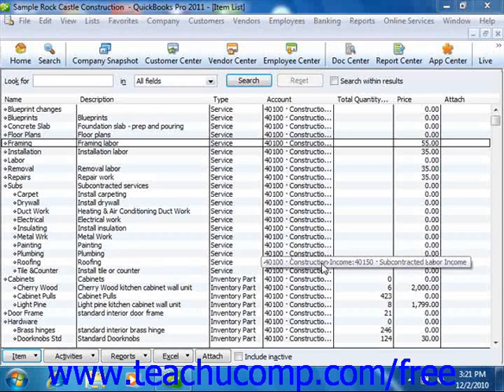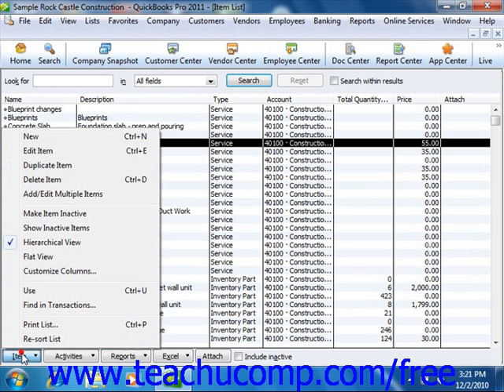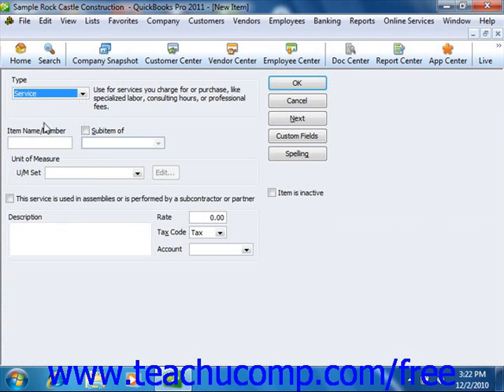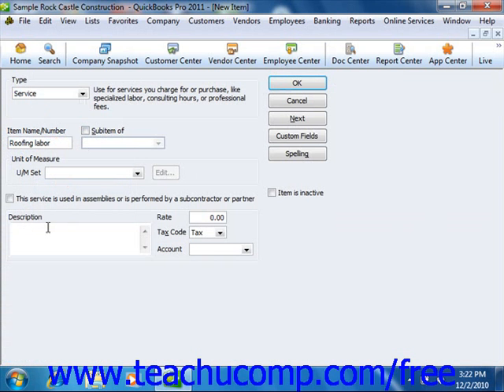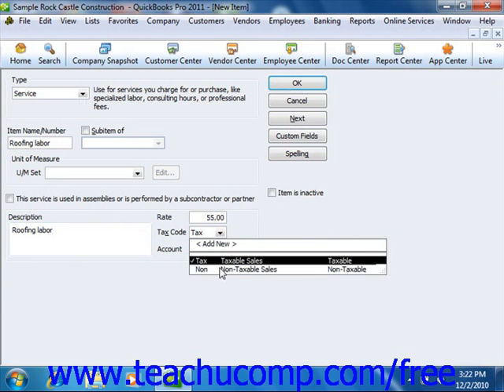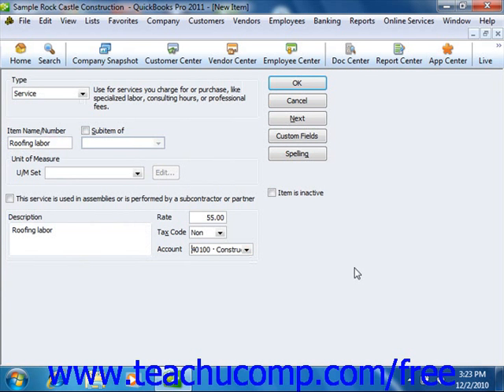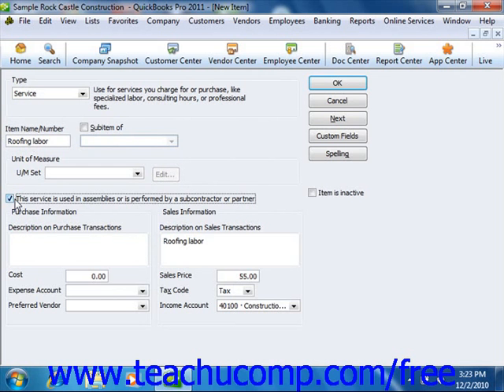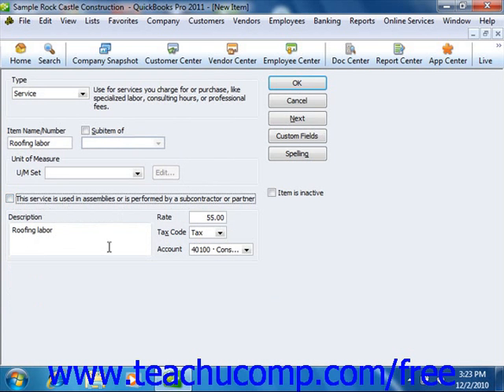QuickBooks 2011 Tutorial Service Items Intuit Training Lesson 6.1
Learn how to use service in Intuit QuickBooks A clip from Mastering QuickBooks Made Easy v. 2011. - the most comprehensive QuickBooks tutorial available. Visit us today!